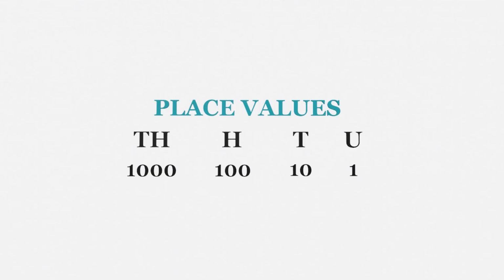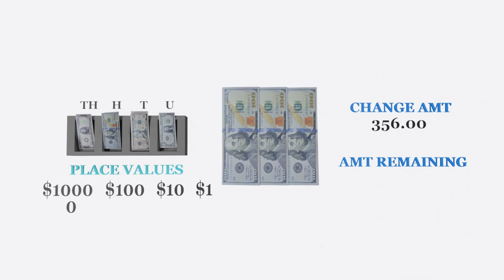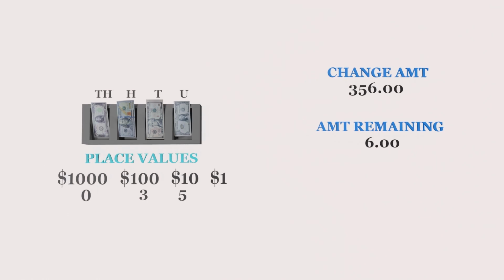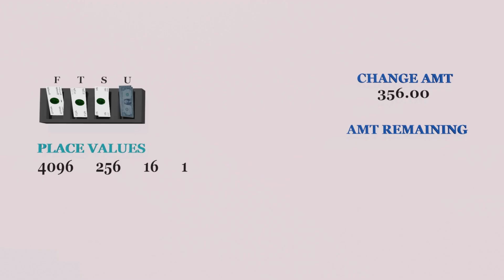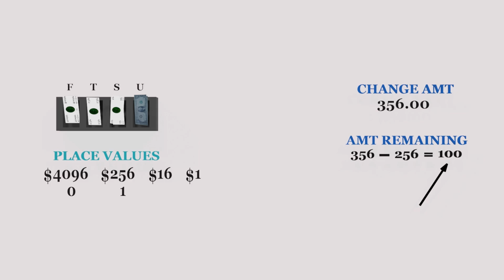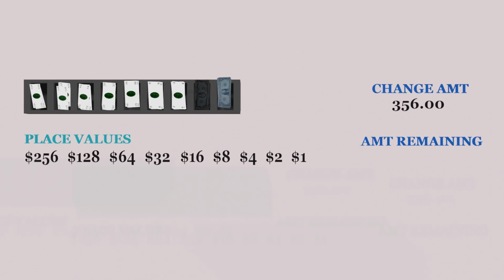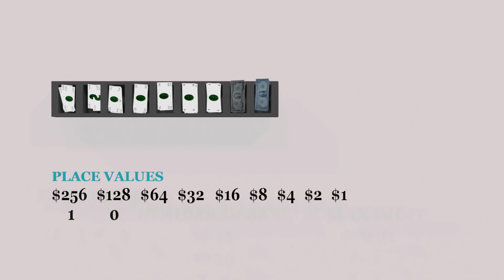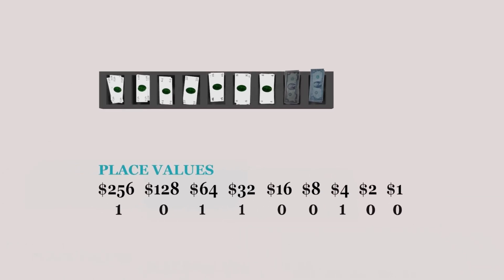Hexadecimal And Binary Number Systems Conversion Using Currency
Learn how to write numbers as hexadecimal and binary numbers using denominations of currency which correspond to the place values of each number system. The tutorial accomplishes this by using the same principle cashier often do when the give out change: they try to use the fewest total number of bills.

0:00 Welcome to this tutorial about number systems
0:16 Decimal number system
6:10 Hexadecimal number system
12:32 Binary number system